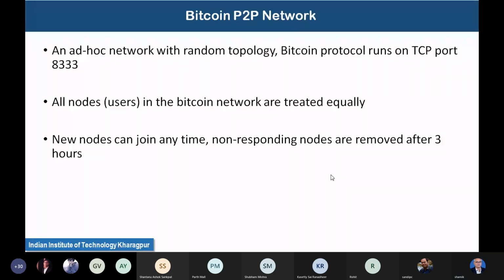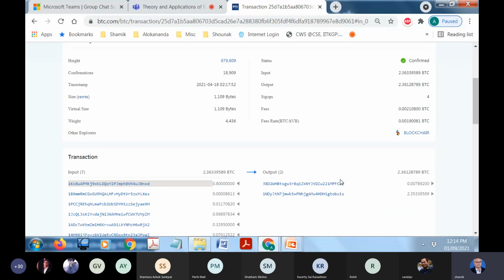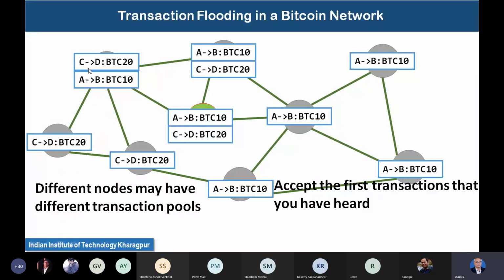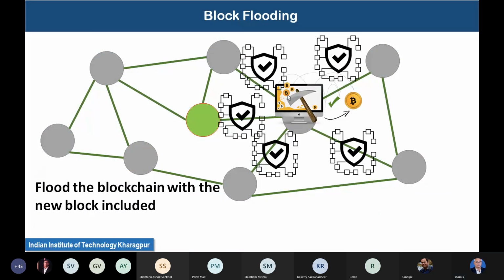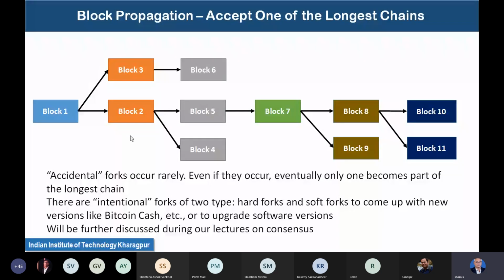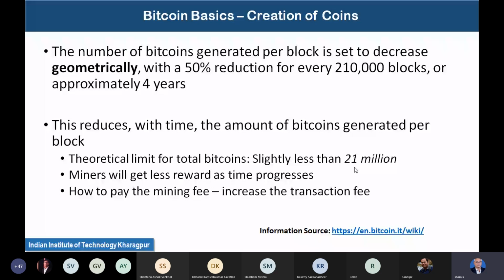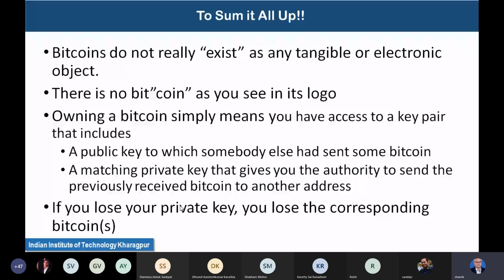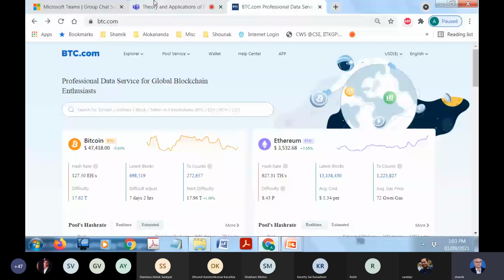CS61065 - Theory and Applications of Blockchain | Lecture 8 | 01-09-2021